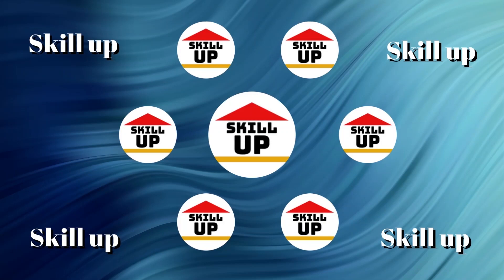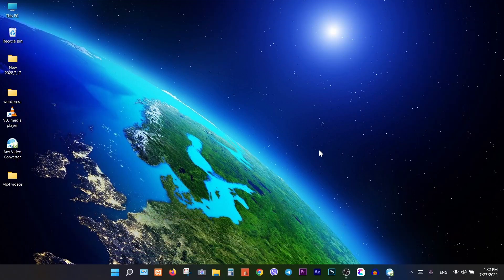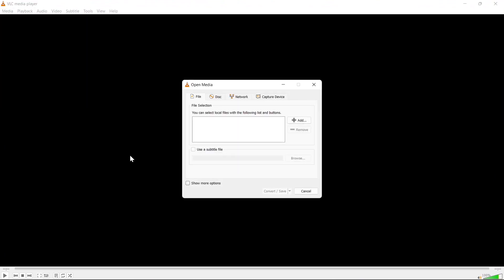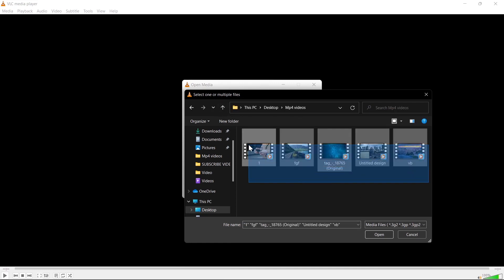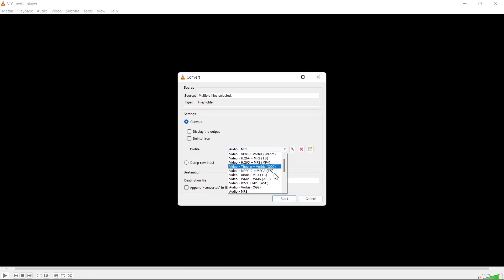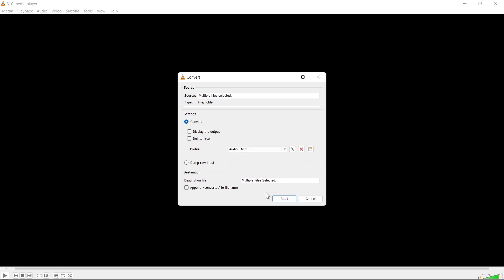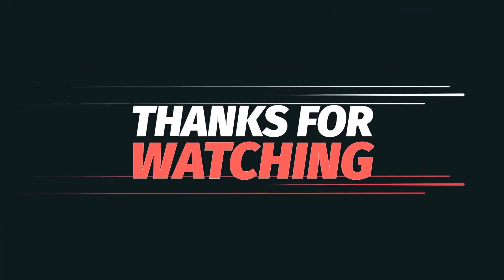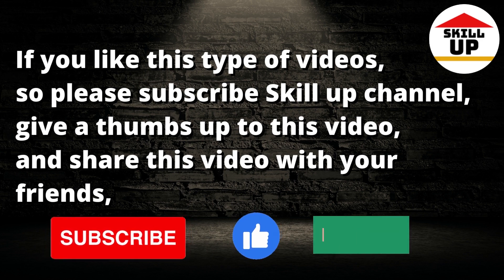How to convert multiple mp4 videos to mp3 format at once 2022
Welcome To Skill UP|به کانال اسکیل آپ خوش آمدید عزیزان

Learn how to convert multiple video files to audio (.mp3) all at once ,
We found a problem to convert multiple videos  to audio all at once for playing in HI-FI box or car music system. So for this problem, I made this video to help you save time and make your job done a lot faster.

🙏🙏🙏لطفا برای حمایت از ما کانال اسکیل آپ را سابسکرایب کنید واگر از ویدیوها خوشت اومد یک لایک هم بکنید